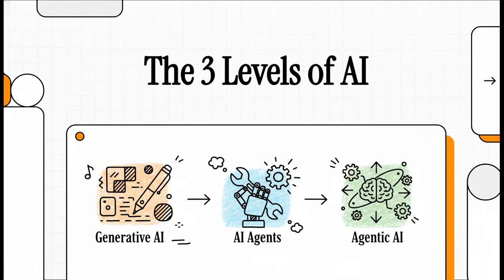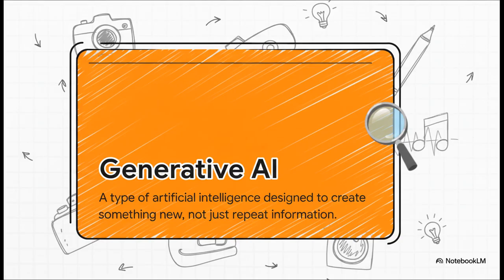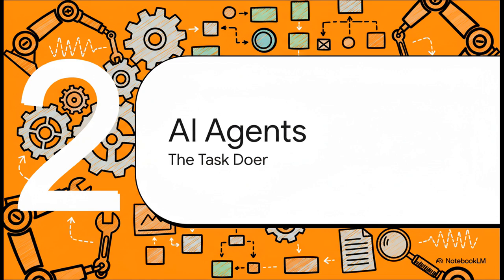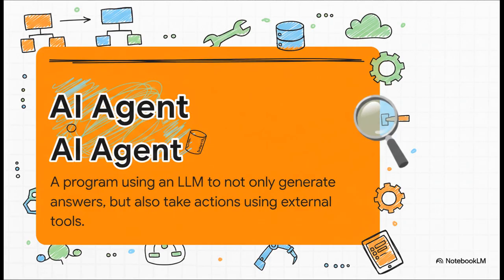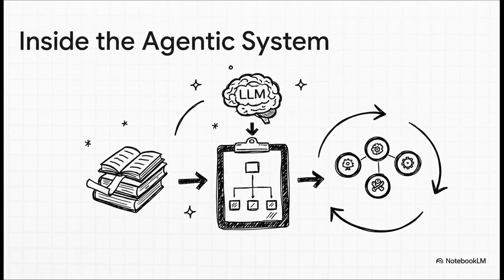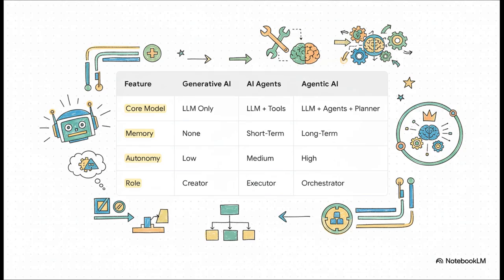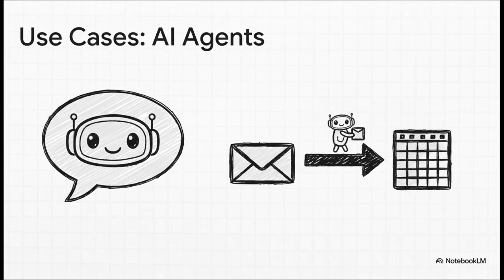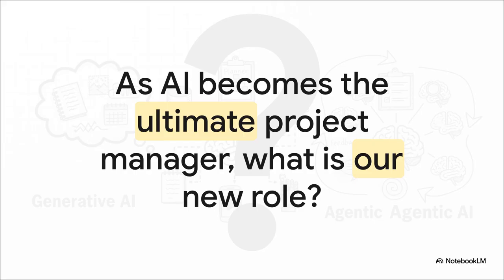The 3 Levels of AI